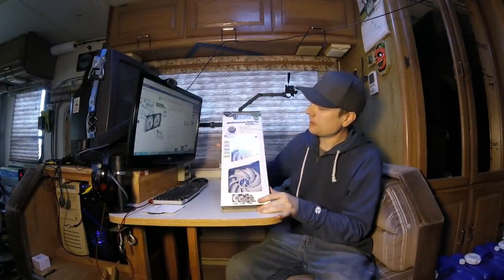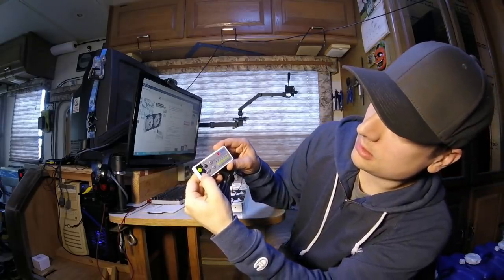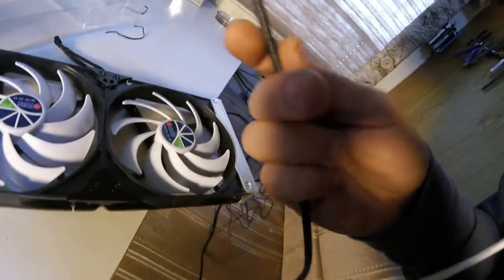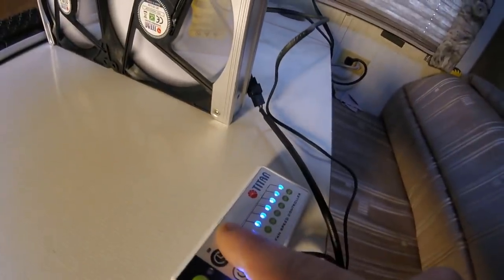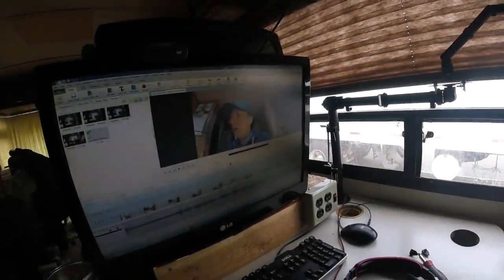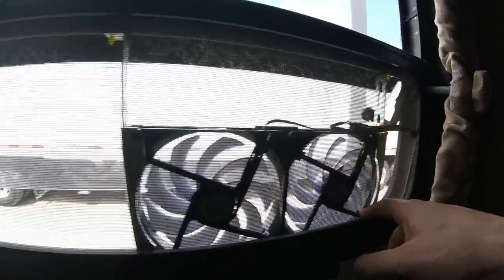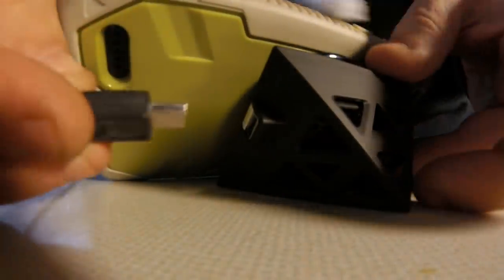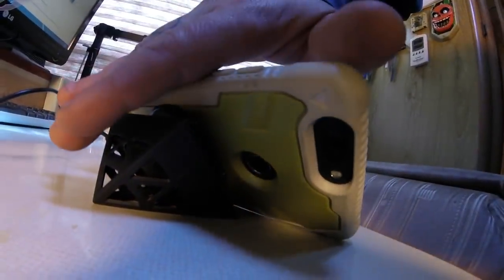KEEPING COOL RV LIVING || 140mm 12v TITAN FAN with Timer Controller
Titan Fans

Pyramid phone cooler

(with wireless controller and timer setting)